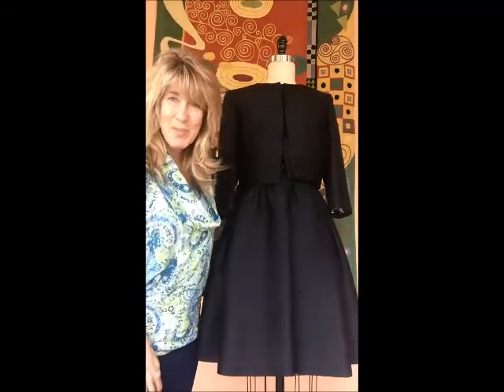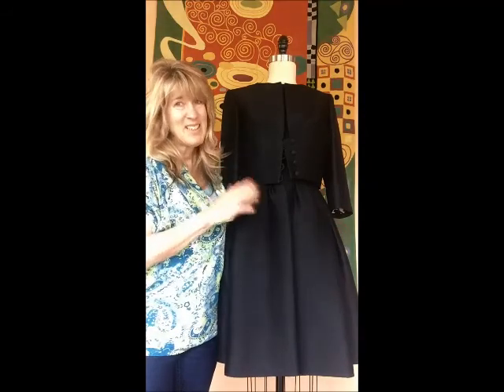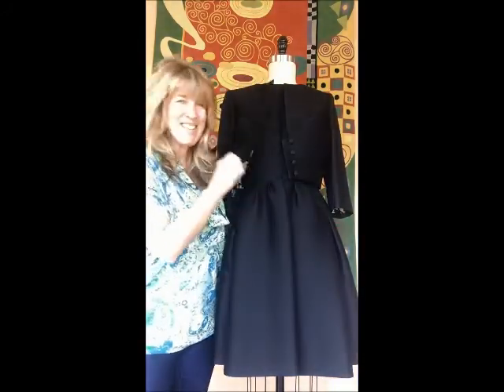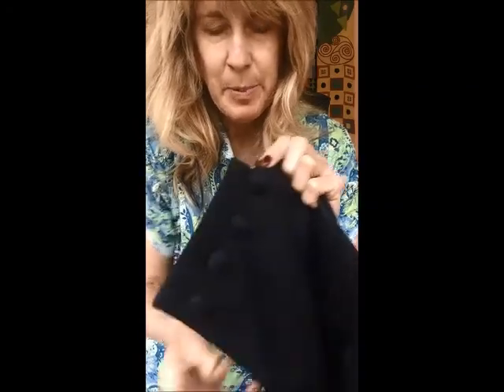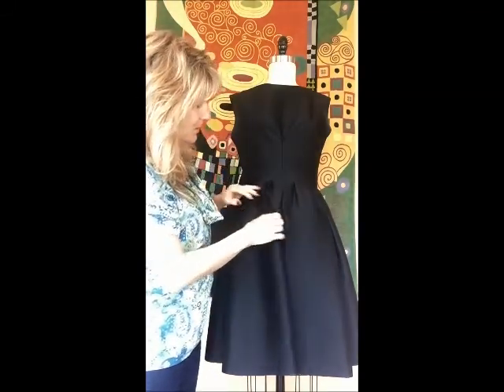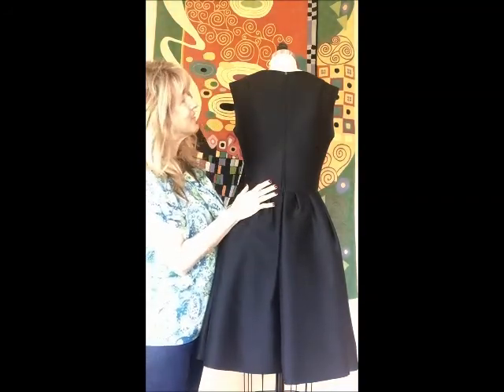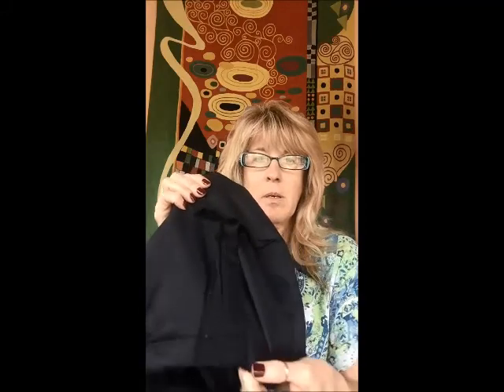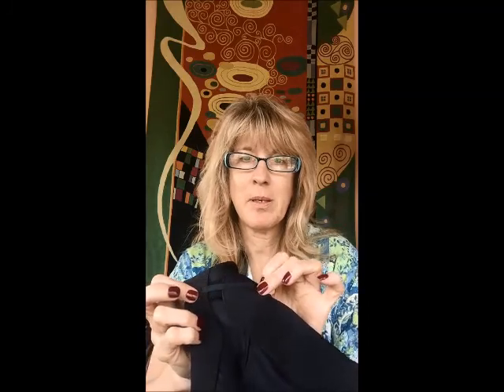A Peek Inside a Vintage Garment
Take a peek inside a vintage garment that is impeccably made, but incorporates ease of alteration.